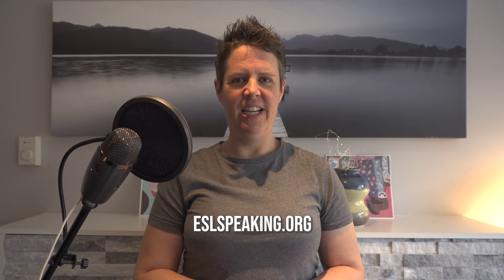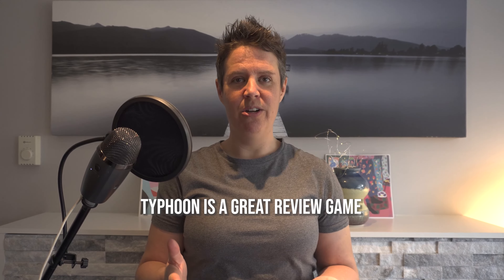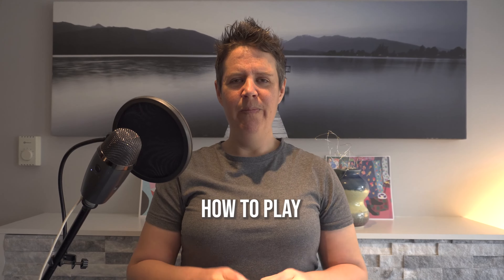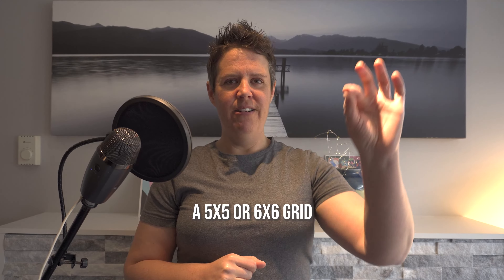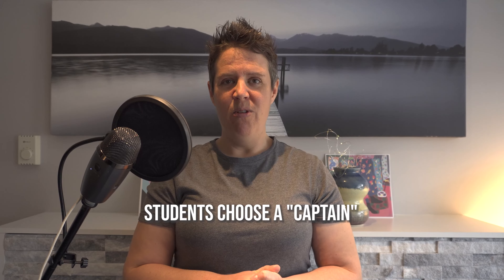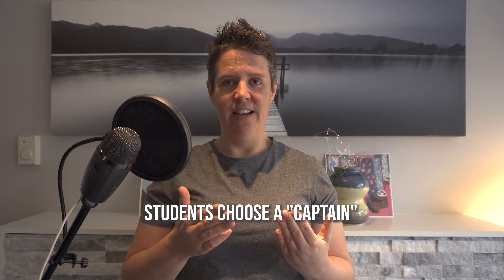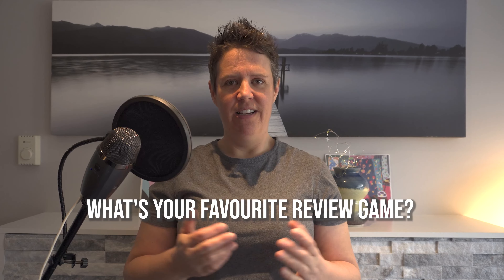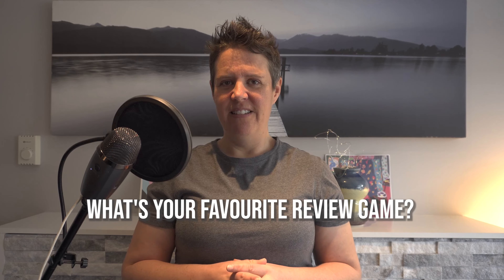ESL Speaking and Listening Activity: Typhoon | A fun ESL review game for all ages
If you’re looking for a fun review game for children, teenagers, university students, or adults, then consider using Typhoon! It’s heavy on the listening and speaking skills and it’s the game I usually play at least once a semester in the review class before a midterm or final exam. It’s so fun that students keep asking to play it again!

Transcript for Typhoon:

Hi, this is Jackie from eslspeaking.org. Today I'm going to talk about typhoon. It's a fun ESL game that I use to review material before a midterm or final exam.

I've used it with all ages from kindergarten students, to elementary school, high school, university students, and adults. They've all loved it equally. It's a very versatile game and it's slightly more interesting than kind of the standard Jeopardy. It's just something that students wouldn't have seen before.

One of my friends at one of my universities in Korea came up with it and shared the idea with me. I think he actually came up with it by himself so it's kind of an original idea.

Alright, so typhoon. I make up a grid usually like about five by five or six by six, and then I put letters a, b, c, d, e, and then across the top I put numbers one, two, three, four, five, six on the board. The students just have blank squares. They don't know what's in each square but I have a paper that lists questions for each square.

There are also some special squares so if I have a board of 25 or 36, I would maybe have two typhoons. A typhoon is losing everything so all the points you have up to that point are gone if you choose that typhoon square. The next one is a hurricane. So hurricane is you lose minus five points so of course play it up. You could say something like...oh bad weather is coming and then I always write in the square the letter. So t for the typhoon, h for a hurricane, there's also easy medium and difficult questions, so e and t and h. All start the same one line down. So I write the one line and then students, is it easy ,is it difficult, is it typhoon, is it a hurricane, I like to drag it out very slowly and they get very excited about it.

So that's hurricane and then the next one is vacation. So vacation is you just get five free points without having to do a question. Then the other squares are all filled with questions. Easy is one point. Medium questions are three points and then difficult questions are five points.

So all of these questions are midterm or final exam review questions. So just whatever material you've been teaching in class you can do on your typhoon game. I put students into usually groups of like four or five people on a team and maybe four or five teams to play this game.

Of course, adjust it depending on the class size and my rule is that students usually have to appoint a captain and if they get a question I'll say the question to them and give them a short amount of time, say like 20 seconds to discuss their answer with their team.

And then the captain will say the answer for their team. If correct, they get the points. If incorrect, I sometimes will subtract the points for higher level classes which is kind of mean or for lower level classes just nothing happens. They just don't get the points.

Timestamp:
0:00 Intro
0:30 Where I found typhooon
0:40 How to set it up
1:00 How to play
2:06 Question squares
2:25 Group size & rules
3:08 Summary